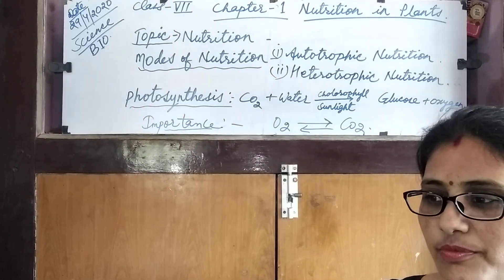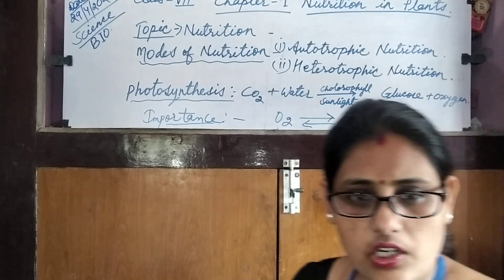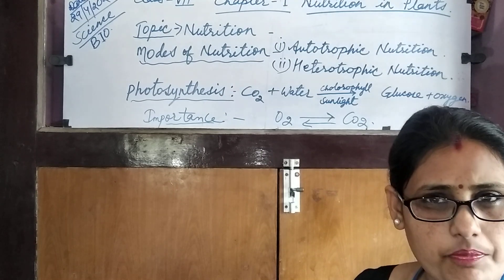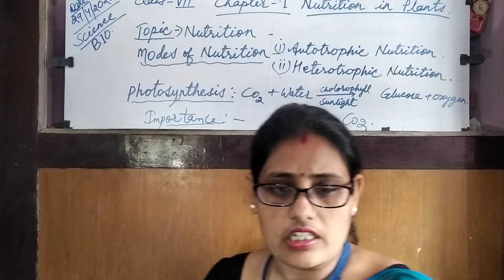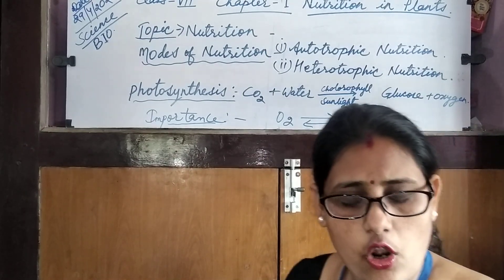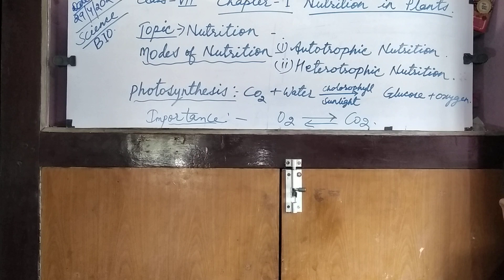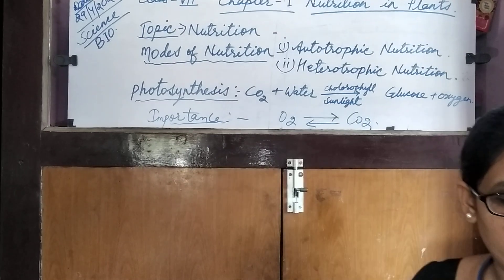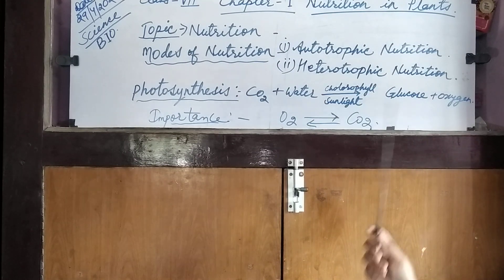Science class-7 chapter-1